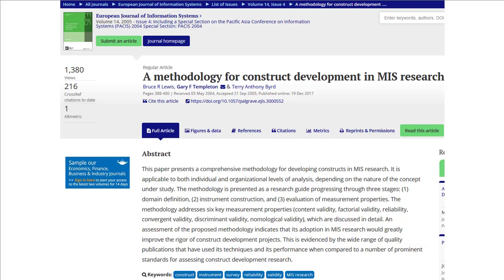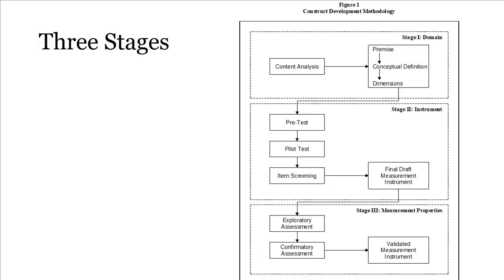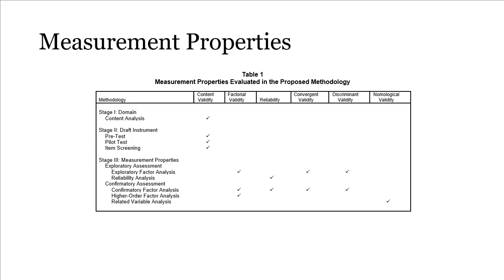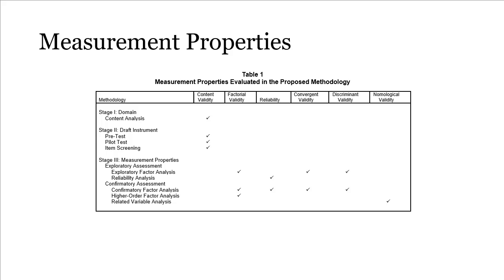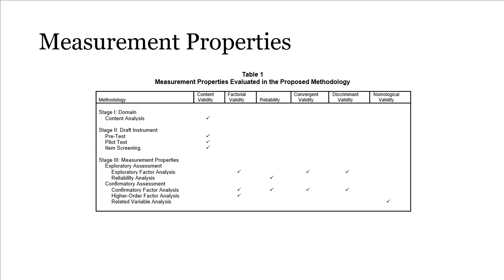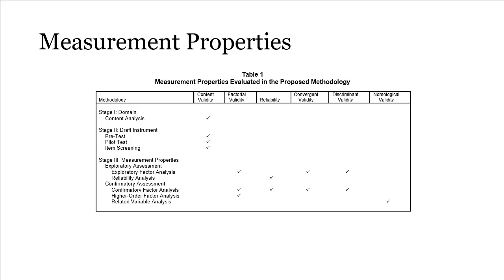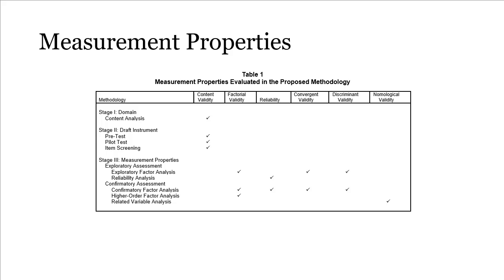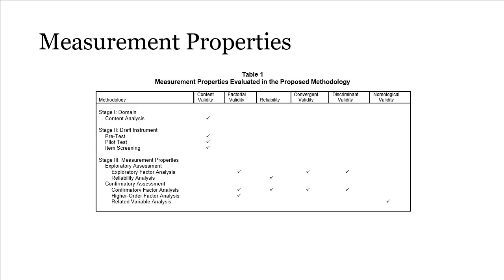A Methodology for Construct Development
This video overviews a methodology for developing and measuring constructs in MIS research, although it has been used across the social sciences. The video is also relevant to anyone seeking to develop summated rating, perceptual instruments, or Likert scales. The article reviewed is:

Lewis, B. R., Templeton, G. F., & Byrd, T. A. (2005). A methodology for construct development in MIS research. European Journal of Information Systems, 14(4), 388–400.